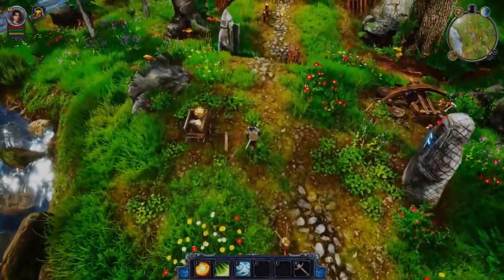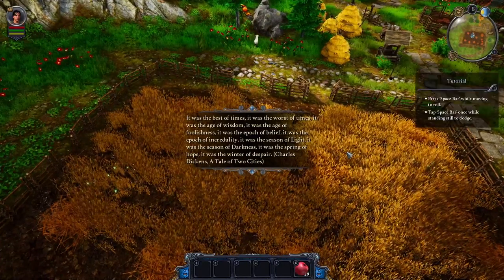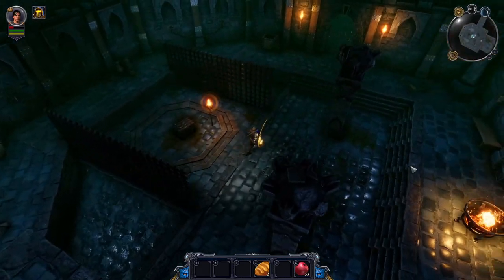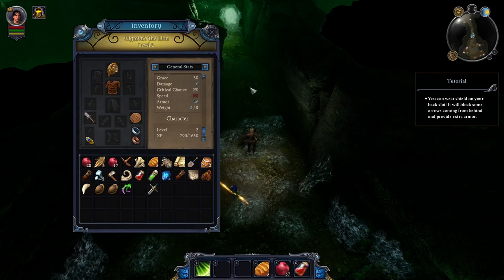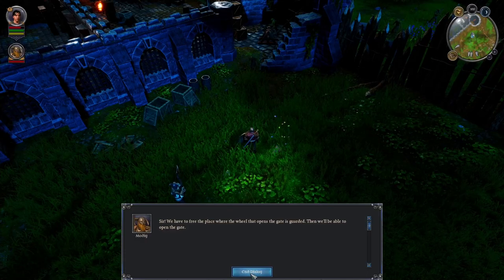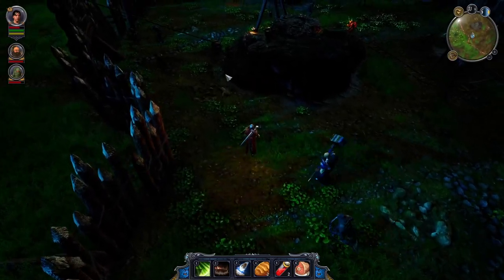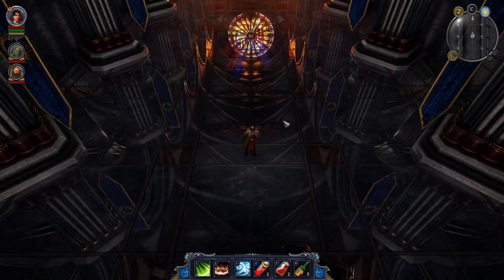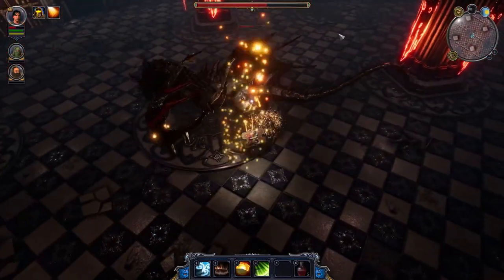Wigmund First Impressions - Is it worth it?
Wigmund is an ARPG set up in a medieval fantasy world inspired by Anglo-Saxon and Celtic cultures that is set to release sometime in March 2022. So today we'll be playing through the game to see if it's worth our playing time.

—EVERYTHING I’m using to GAME ON—
▶Elgato HD60:
▶ASTRO A40 TR + MixAmp:
▶Blue Yeti USB Mic:
▶Logitech C922x
▶Canon EOS Rebel T3
▶Blue Compass Boom Arm

—WIGMUND STEAM DESCRIPTION—
Two twin brothers. A fellowship of warriors. And only one true King.
We present an ARPG set up in a medieval fantasy world inspired by those cultures - Anglo-Saxon and Celtic - who were explored by J.R.R. Tolkien as well. Play as Wigmund, a young warrior tasked with the disinterring of the New Regime's dark secrets. Travel an open-world, rich with outlaw camps, ruined castles, dangerous caverns and forgotten ruins to explore. As in any respectable fantasy story, the dragons will have a special place in the quests. To understand and follow the narrative of the game is crucial for solving these quests.

KEY FEATURES:
Unique skill-based gameplay
Control Wigmund's sword with gestures, your mouse becoming an extension of his weapon. It is really different from anything else that you've played and it might take practice before you can master it. That is not all, getting out of trouble with dodges and rolls is also required! No boss fight can be a simple stand-still hack & slash but an opportunity to prove your sword mastery. Tapping a single key or your mouse will not get you very far.

Intuitive controls: Move with WASD, attack once with a left click. Swipe the mouse to your left and your hero will slash to the left, swipe the mouse to your right and your hero will slash to the right.

Story: Discover a complex and intricate story about the unexpected adventures of the hidden knights.

Allies: The task is too great for you to handle alone. Build your elite guerilla team of three and venture forth through unfathomable danger.

Detailed equipment: In addition to standard equipment items various other character equipment pieces were added, like tomes, knee-guards and arm-guards. Invest the reagents and rewards you collect along the journey in equipment.

Special attacks: Crush your foes with devastating special attacks that will give you the upper hand in a battle.

Preternatural skills: Unleash various up-gradable preternatural abilities that will aid you in battle, either defensively or offensively.

Specializations: You are not limited by classes. Develop your character in favor of speed, health, damage or preternatural abilities.